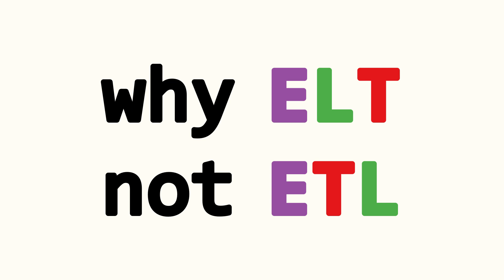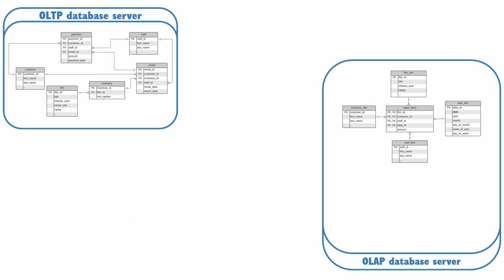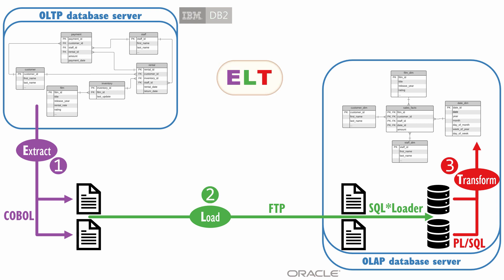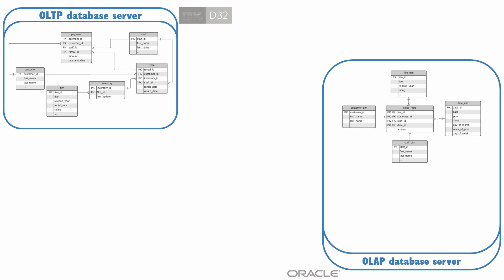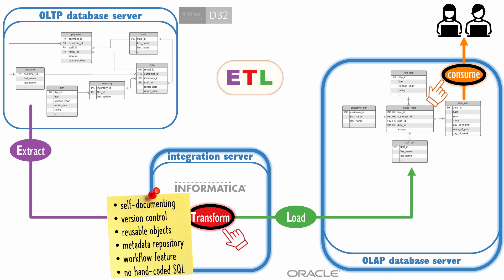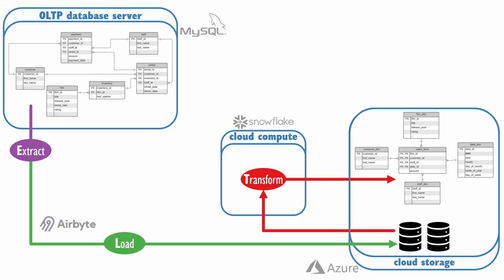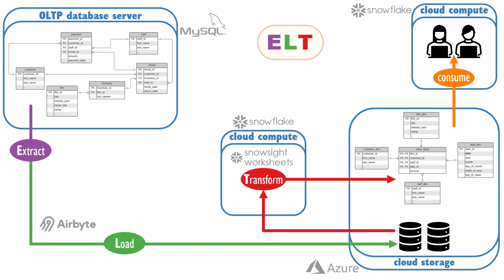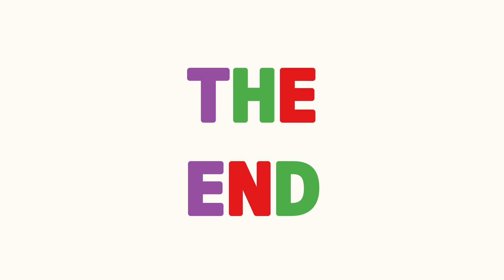Why use ELT instead of ETL?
Why is everyone talking about ELT with as much hype as they used to lavish on ETL?